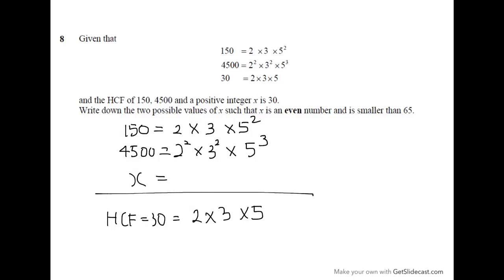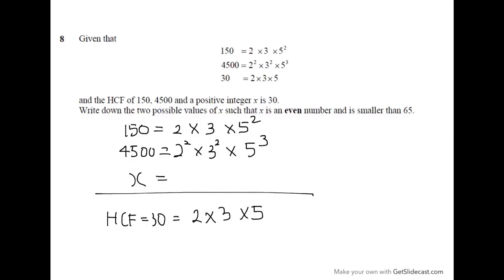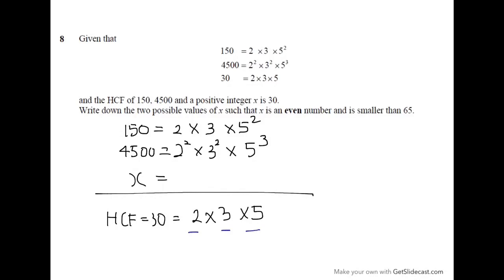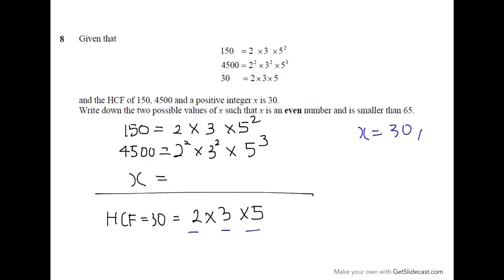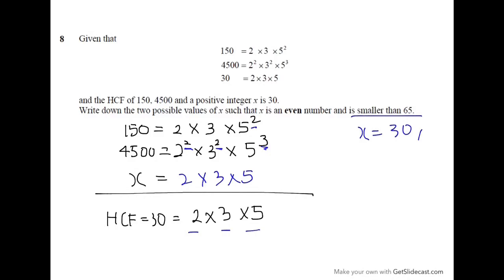Chp 1 Class Quiz Qn 8